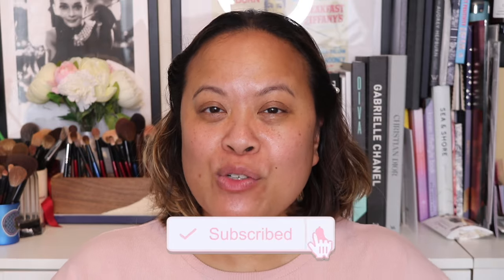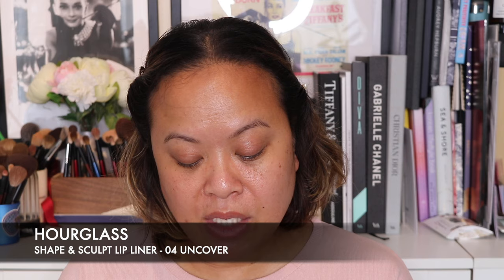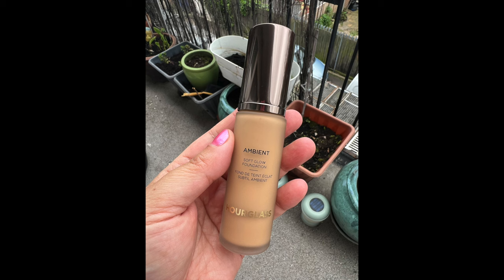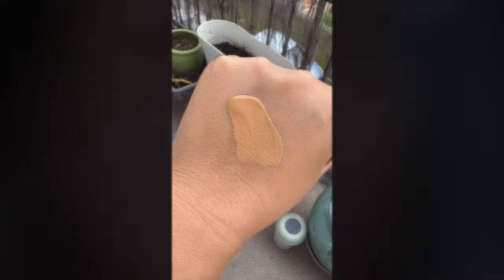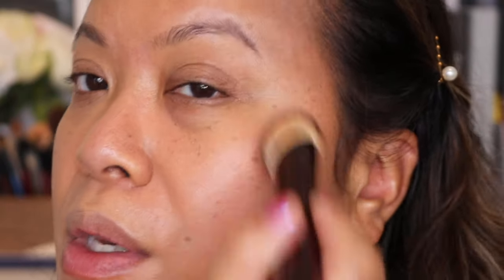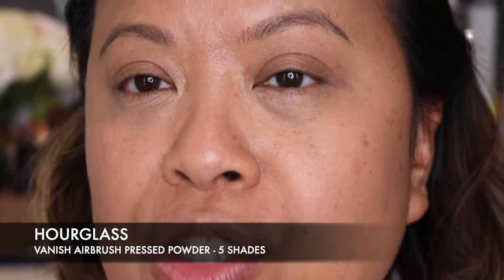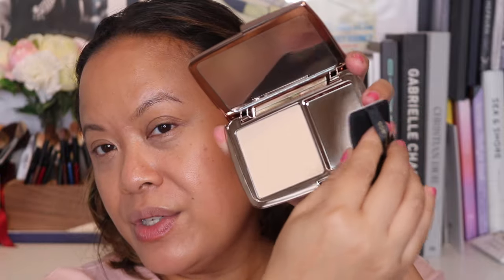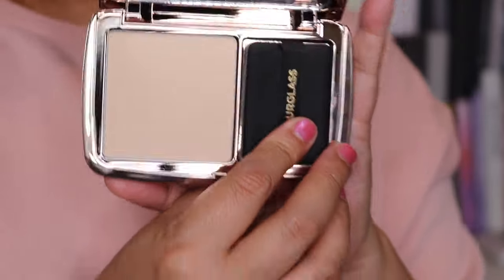Hourglass Vanish Pressed Powder | Sculpt Liner | Soft Matte Lipstick & Haul - Review and Try On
Hourglass.com
Selfridges
Cult Beauty
Spacenk
Liberty London

About me:❤️️❤️️❤️️
I'm a beauty vlogger and freelance makeup artist.

Beauty @amrasbeautyblog
Professional Makeup @amramua

Timestamps -

0:00 Intro
0:12 VANISH AIRBRUSH PRESSED POWDER & SHAPE, SCULPT & LIPSTICK
0:39 VANISH AIRBRUSHED PRESSED POWDER  - TRANSLUCENT MEDIUM
1:40 SHAPE & SCULPT LIP LINER - 04 UNCOVER
1:55 UNLOCKED SOFT MATTE LIPSTICK - 348 PEONY
2:41 SOFT GLOW FOUNDATION - 10.5
3:10 AMBIENT SOFT GLOW FOUNDATION BRUSH
3:42 HAND SWATCH
4:00 FACE SWATCH
5:04 VANISH AIRBRUSH CONCEALER - SEPIA & DUNE
5:25 EYE SWATCHES
6:14 VANISH AIRBRUSH PRESSED POWDER - 5 SHADES
9:38 TRANSLUCENT MEDIUM
12:02 HAND SWATCH
13:08 CHECK IN
14:08 SCULPT LIP LINER - 04 UNCOVER
15:16 HAND SWATCH
15:49 LIP SWATCH
17:47 UNLOCKED SOFT MATTE LIPSTICK - PEONY
20:40 LIP SWATCH
22:32 LIP SWATCH - TULIP
23:39 HAND SWATCH
24:03 LIP SWATCH - FOXGLOVE
24:42 HAND SWATCH
25:00 COMPARISON SWATCHES - PEONY VS FOXGLOVE
25:24 LIP SWATCH - RED 0
26:13 HAND SWATCH
26:48  Overall Thoughts